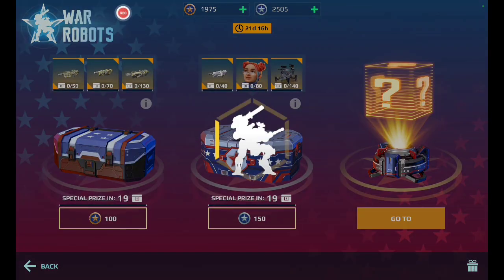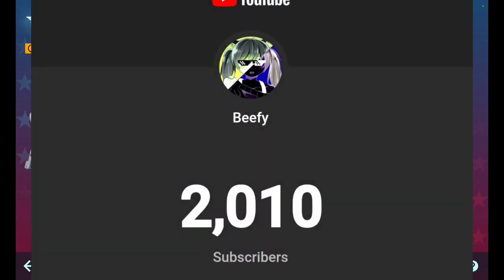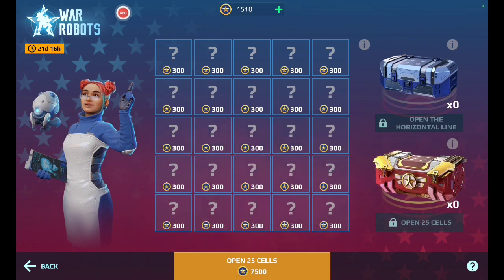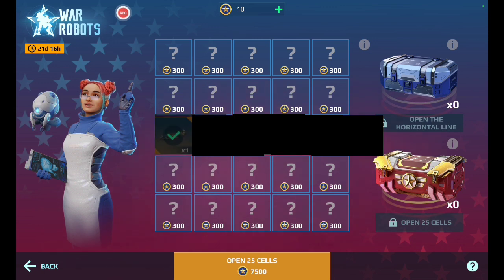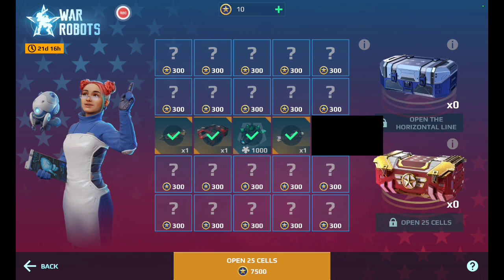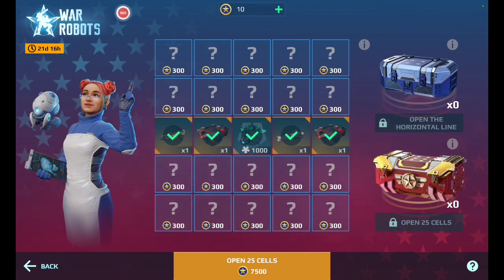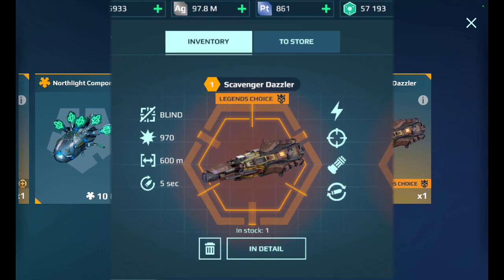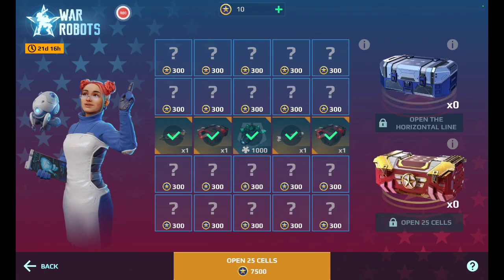BINGO BOX OPENING In War Robots! (Worth It?)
In This War Robots Gameplay Video, Today we're going to be doing a BINGO BOX OPENING (5 Bingo Cells) that I managed to get for free, from getting free operation passes and I got over 1,200 bingo coins for free and 300 bingo coins from watching ads!!!
WATCH THE VIDEO TILL THE END TO FIND OUT WHAT HAPPENED 😳

▶War Robots Is A Game Created By PIXONIC.

War Robots 8.3, War Robots Update 8.3, war robots, wr, WR, War Robots, War Robots New

Sup.